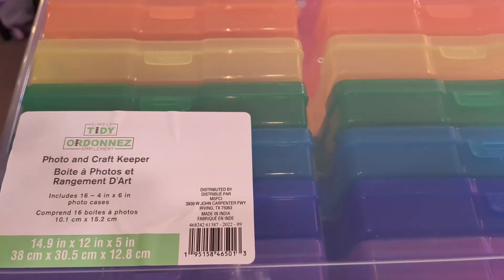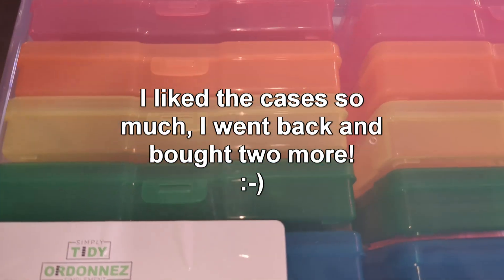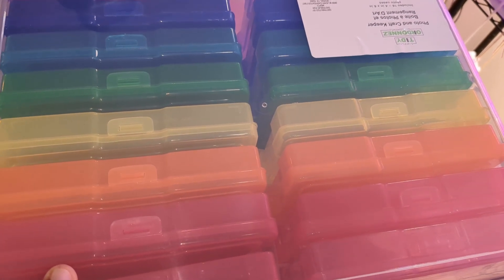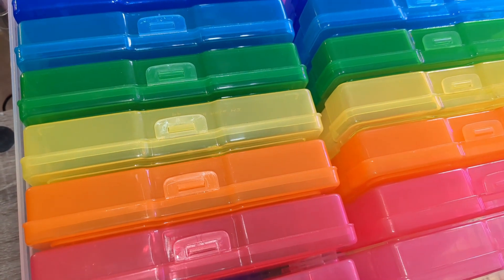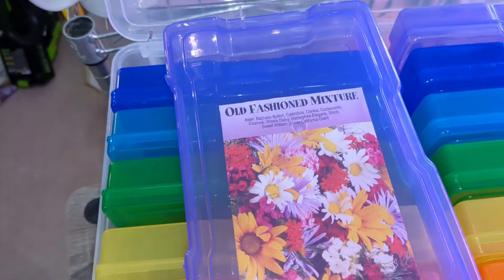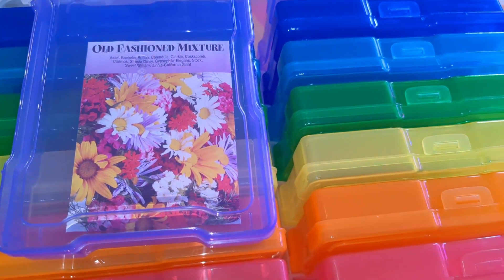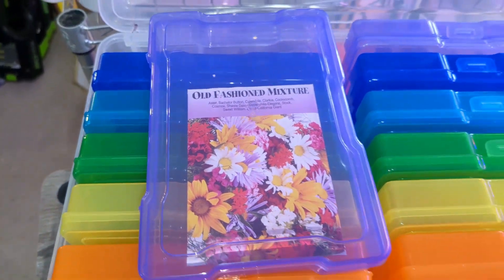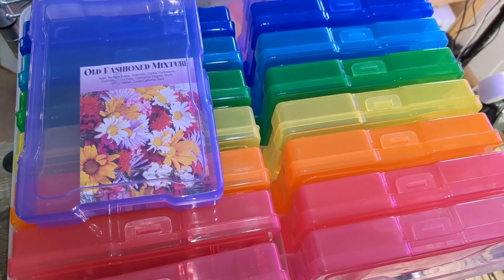Seed Storage Case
I found a great deal on a storage system to organize my seeds.